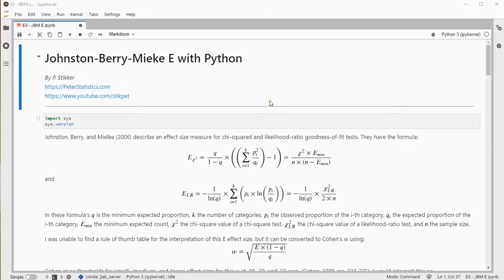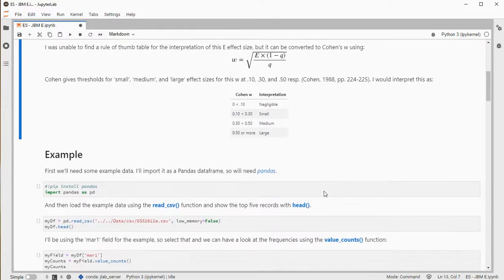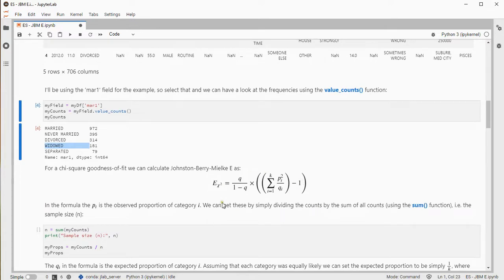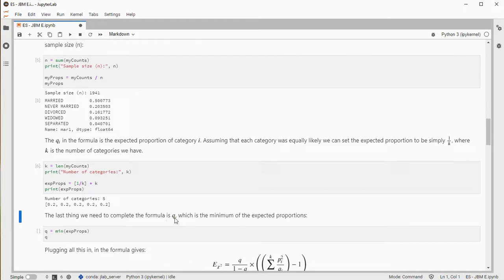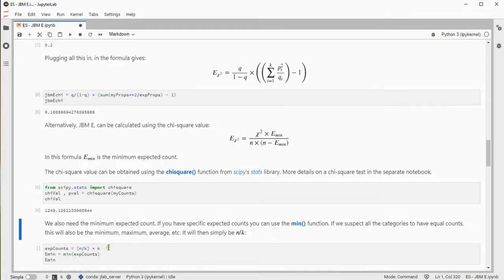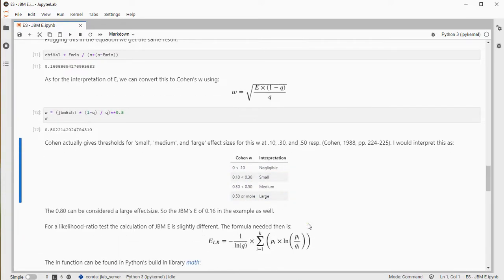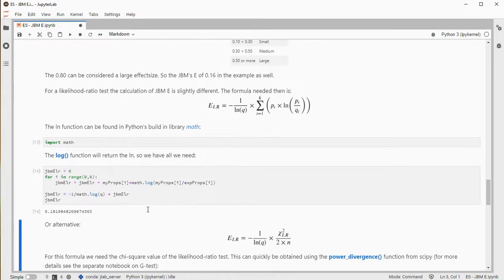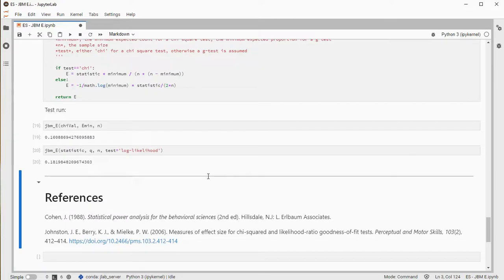Python - Johnston-Berry-Mieke E (effect size for Gof)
Tutorial on determining Johnston-Berry-Mielke E with Python. This is an effect size measure fo a chi-square and likelihood-ratio goodness-of-fit test.